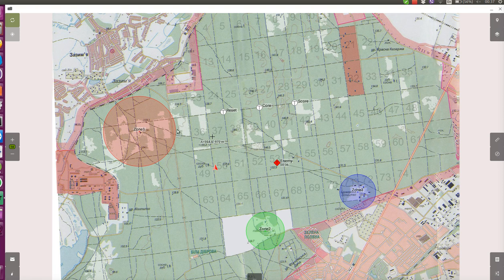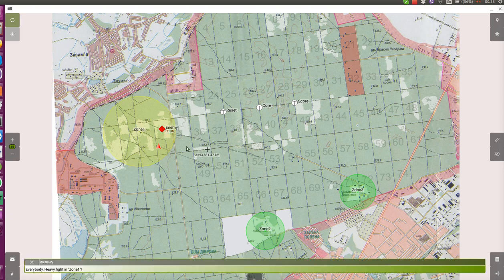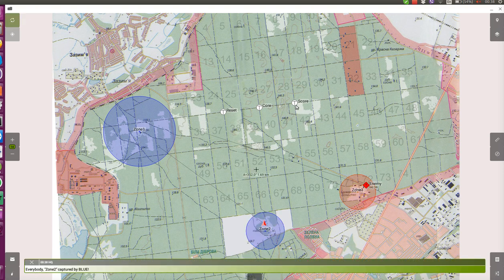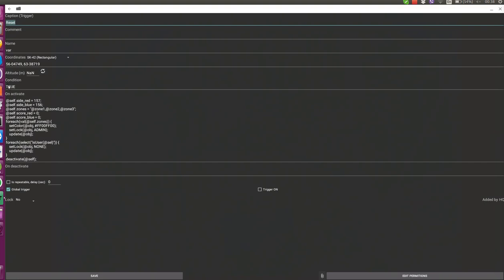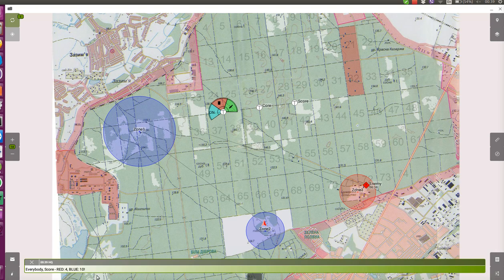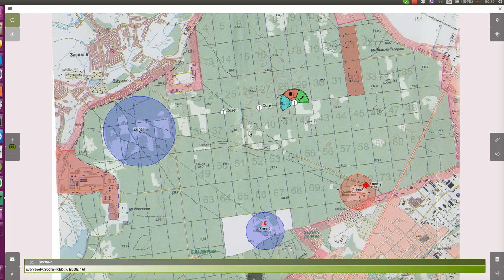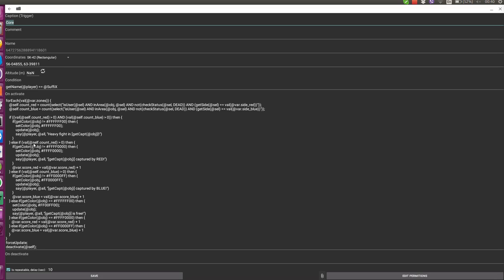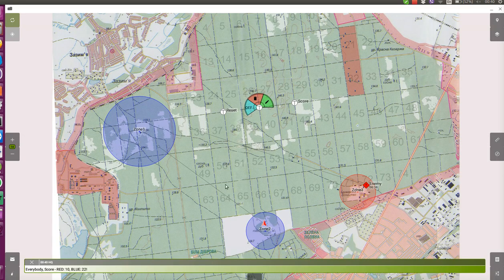ComBat Games - Airsoft Capture the Flag scripting demo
This video displays how it is easily possible to automate Airsoft, Paintball or other games in the real world like usual computer games and bring user experience to a new level.